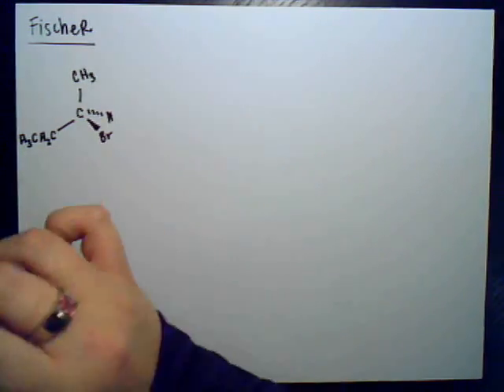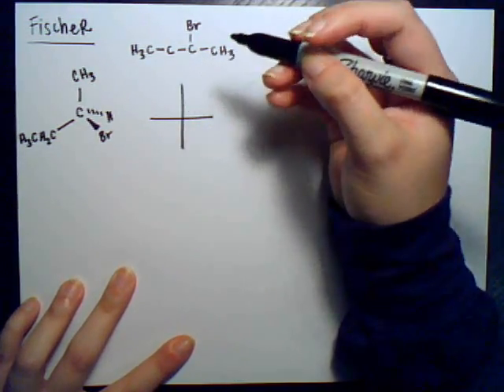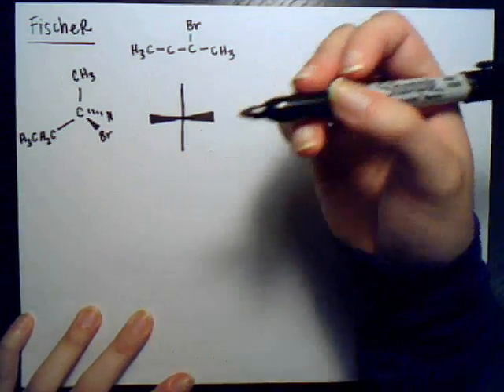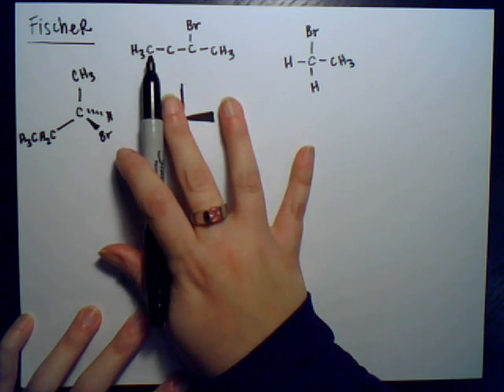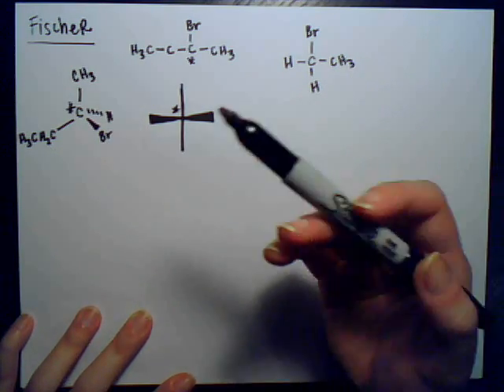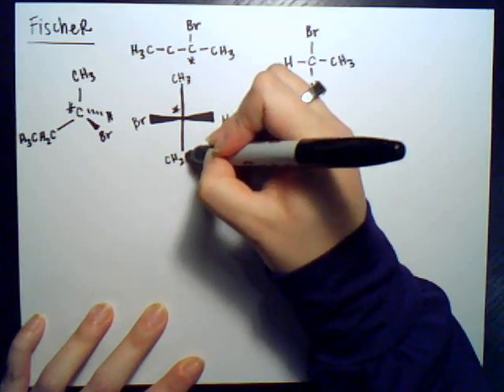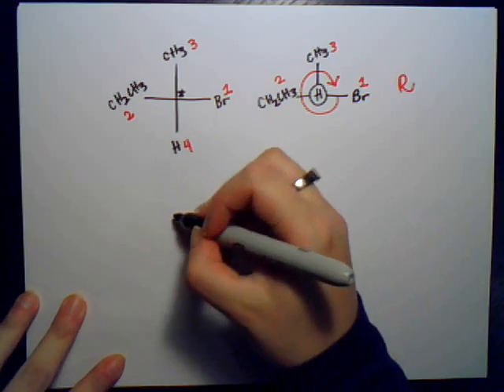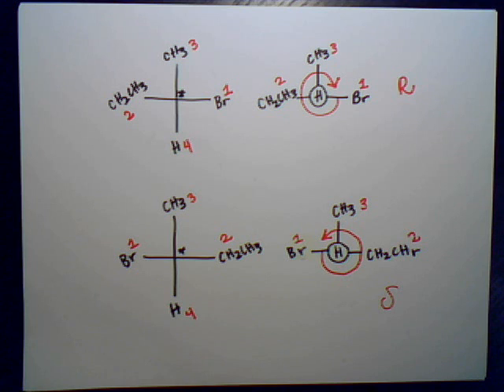OChem 07 - Fischer Projections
How to draw Fischer projections and determine R/S configuration